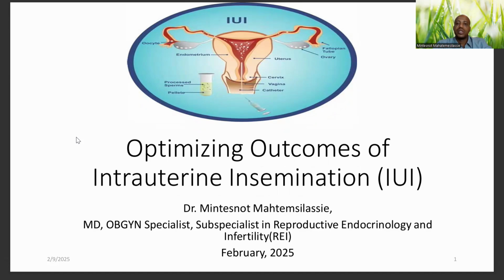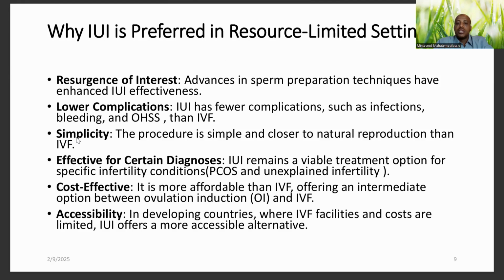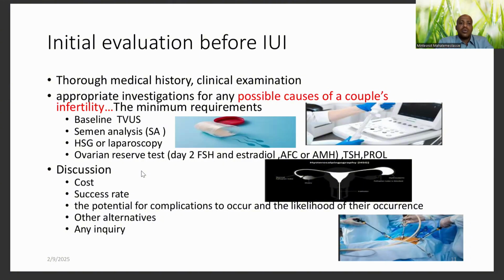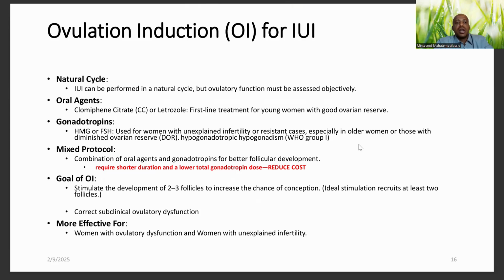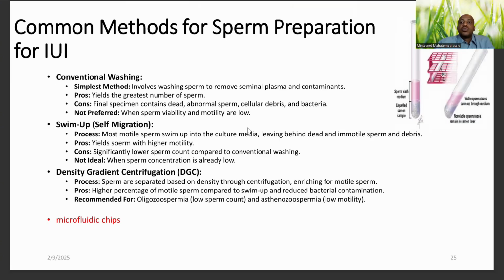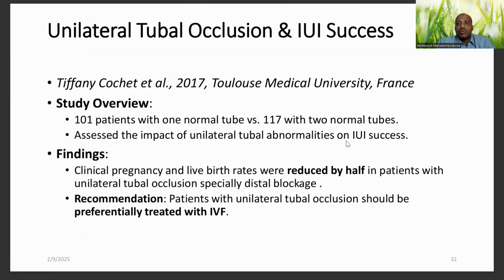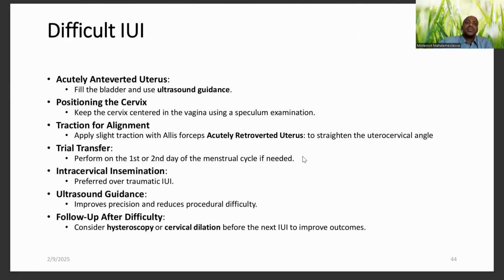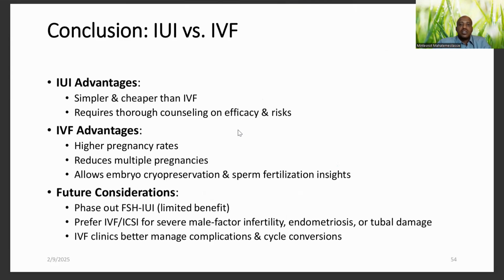Optimizing the IUI Outcome: Everything You Need to Know About Intrauterine Insemination (IUI)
Join Dr. Mintesnot as he explains how to optimize the outcome of Intrauterine Insemination (IUI). This video provides an in-depth look at the latest techniques, success factors, and expert tips to improve patient outcomes in IUI treatments. Whether you're a healthcare provider or someone interested in fertility treatments, this guide offers practical insights to help you better understand and apply IUI in your practice or personal journey